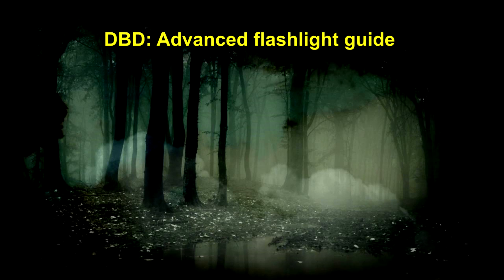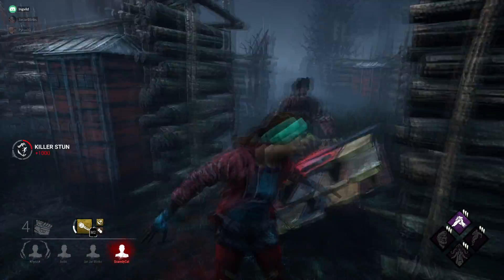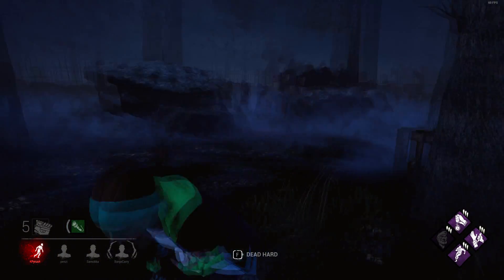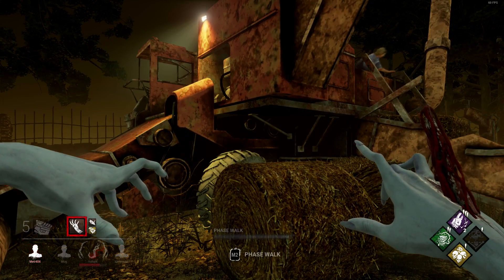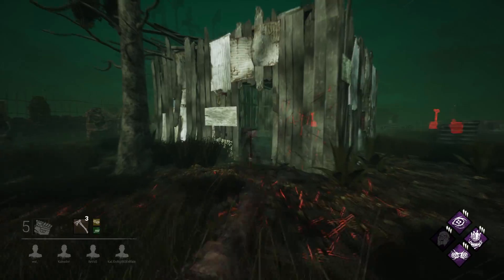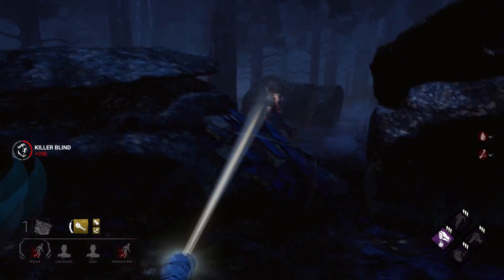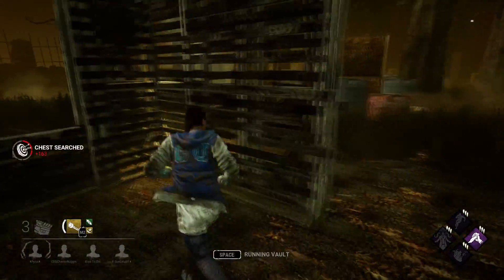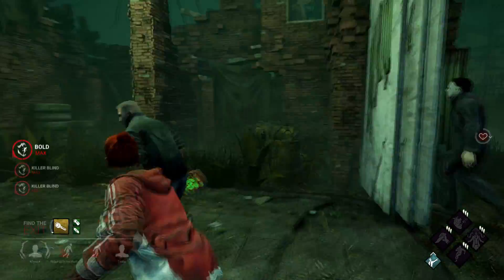DBD: Flashlight Guide Fake blind/Power blind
An indepth flashlight guide, trying to use the killers own powers against themselves.